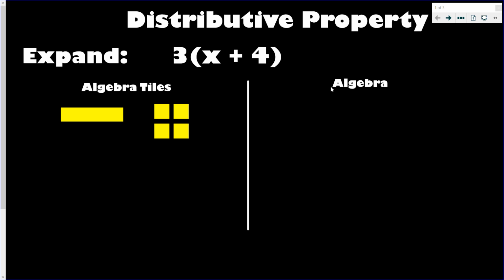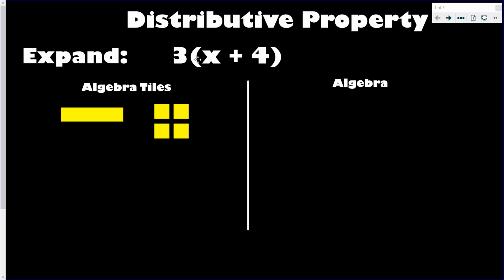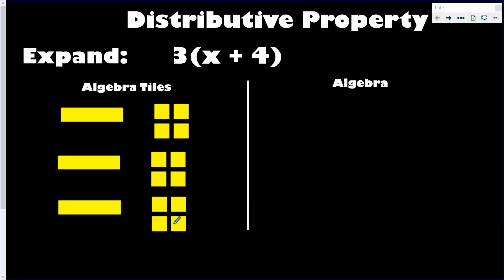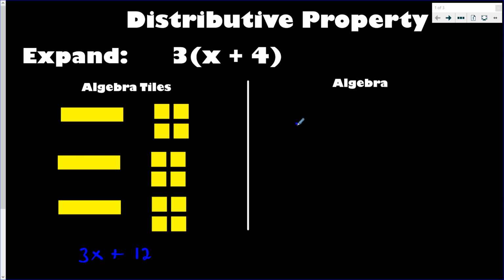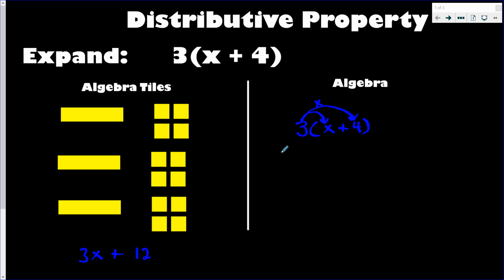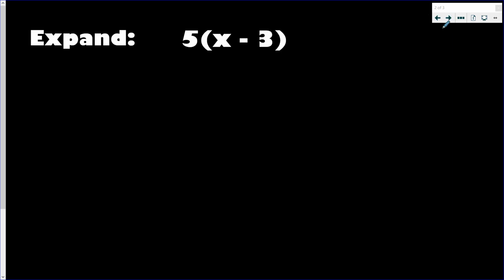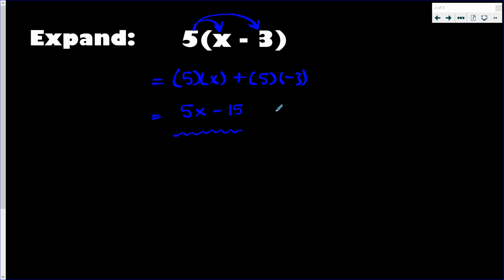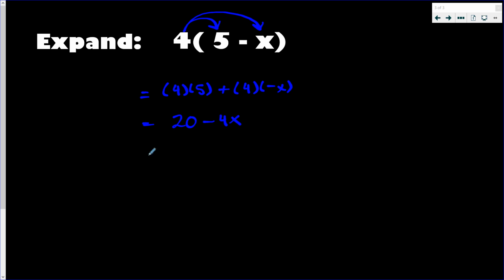Distributive Property using Algebra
Introduction to using the distributive property in algebra.